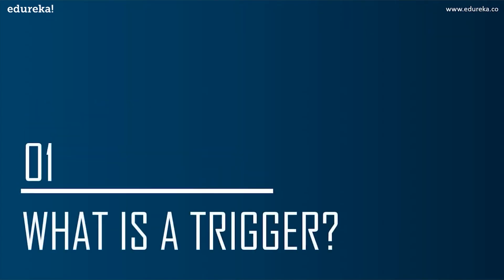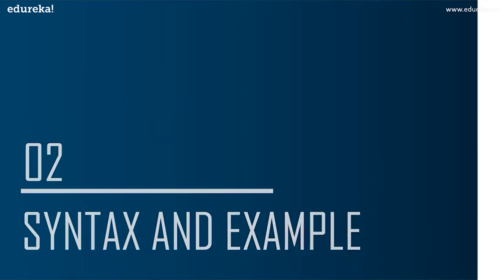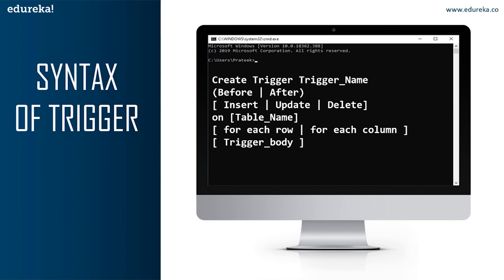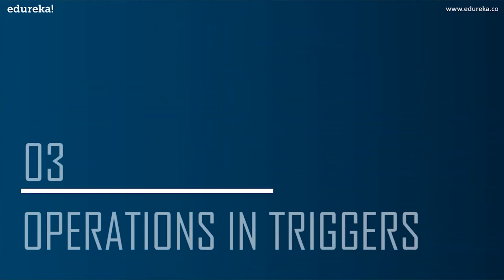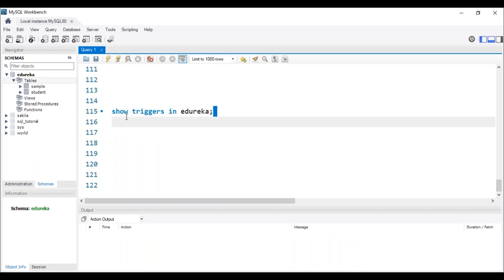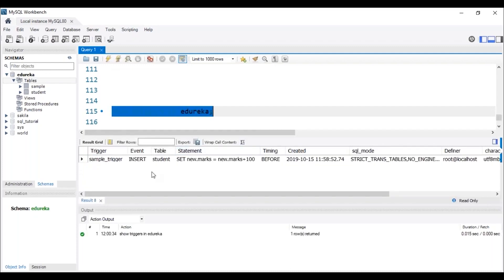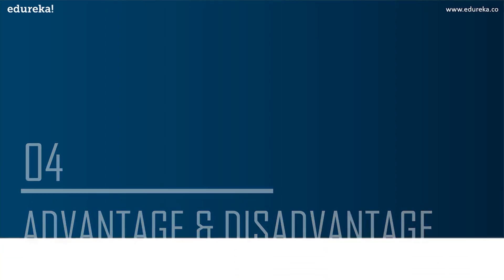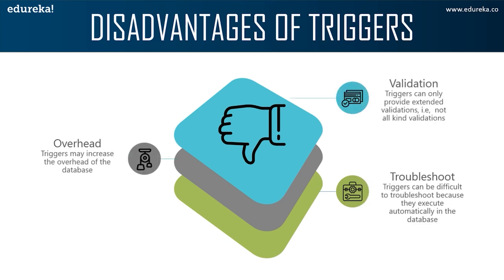Triggers In SQL| Triggers In Database | SQL Triggers Tutorial For Beginners | Edureka Rewind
This Edureka video on 'SQL Triggers' will help you understand the concept of triggers in SQL. Below are the topics covered in this SQL Triggers For Beginners:
00:00:00 Introduction
00:00:21 Agenda
00:00:48 What is a Trigger
00:02:21 Syntax of Trigger
00:04:29 Nested Triggers
00:05:19 Operation in Trigger